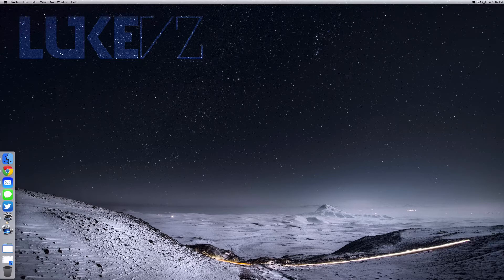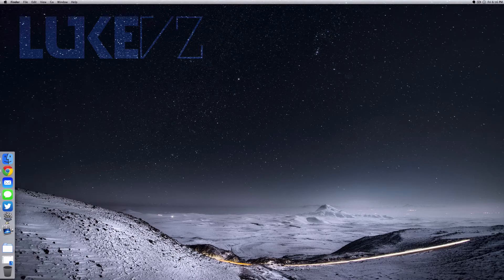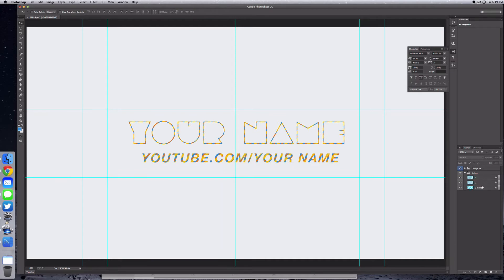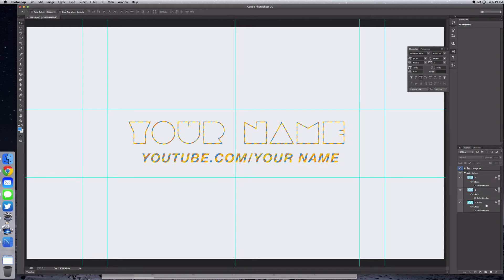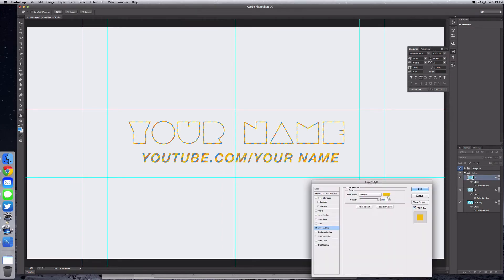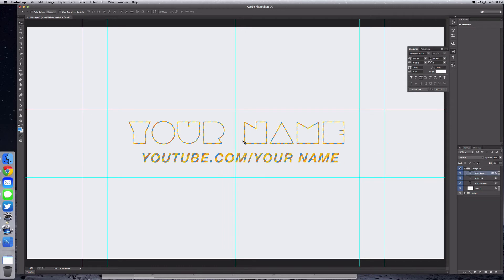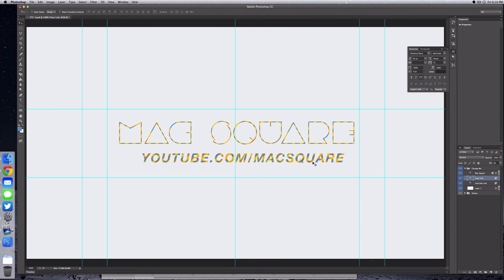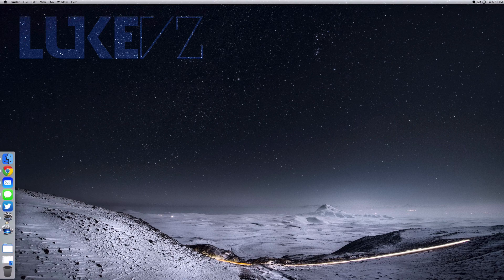Free Template Friday - #5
Hey guys here is the free template for today.